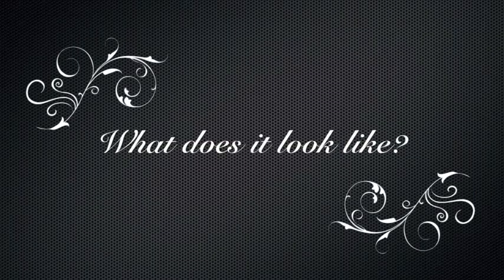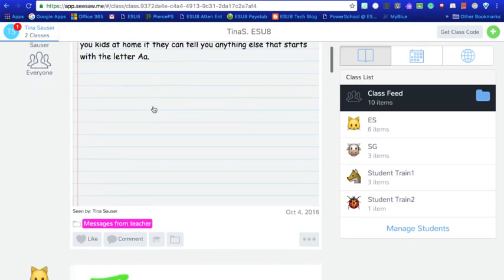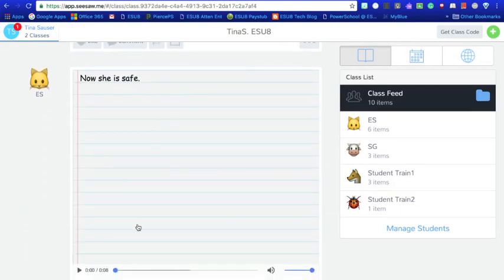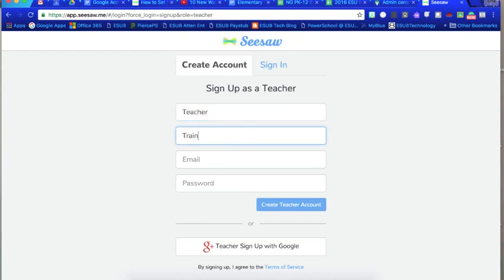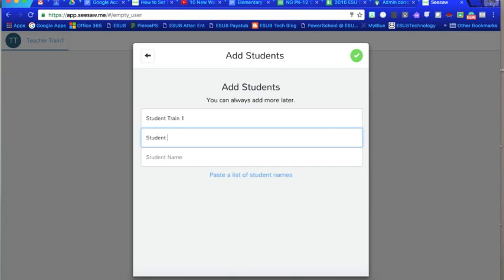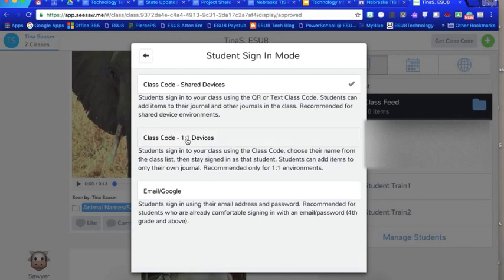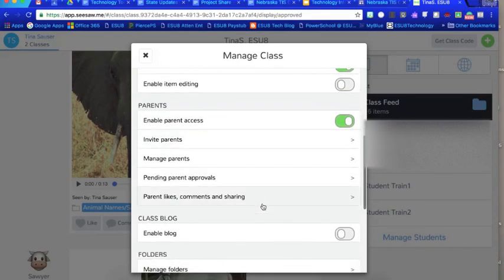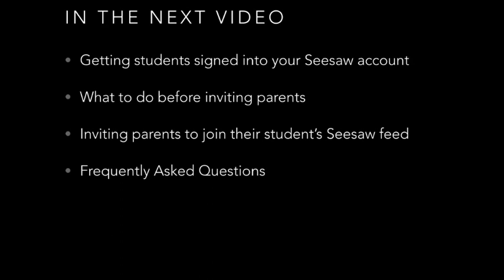Introduction to Seesaw*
Re-recorded on 11/21/2016 by Tina Sauser.  This is an introduction video to Seesaw.  In this video, you will take a look at what Seesaw has to offer as well as how to get signed up for your account.  It will also walk you through setting preferences for your classes.